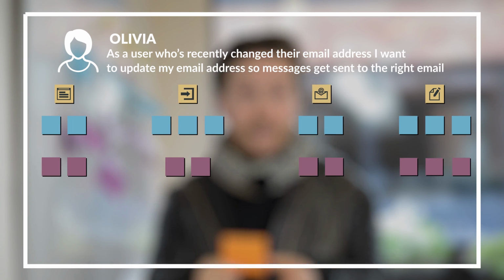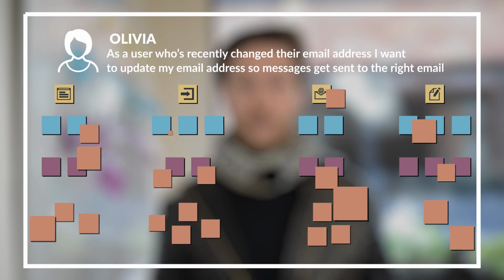Taking action - Journey Mapping - 5 of 5